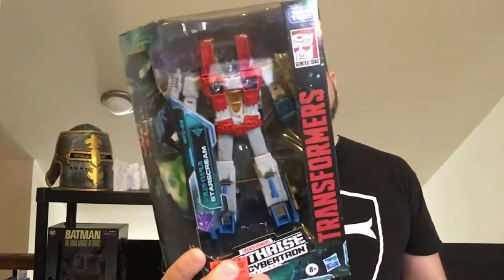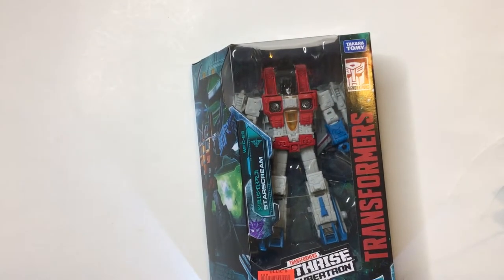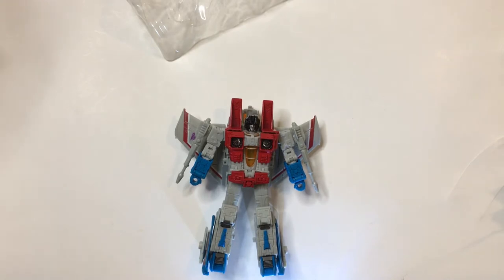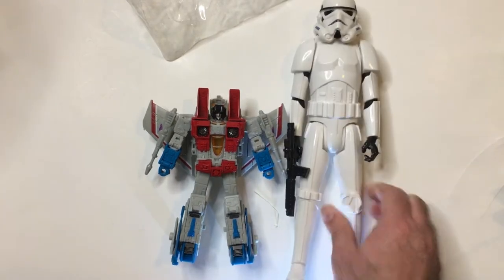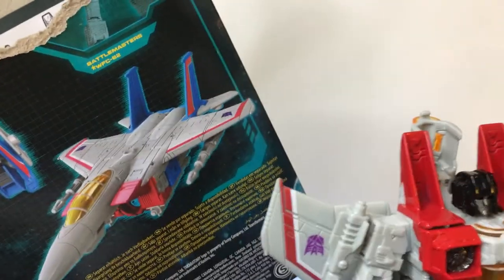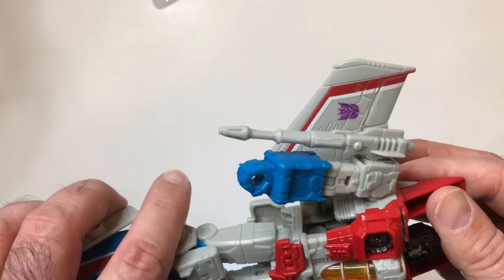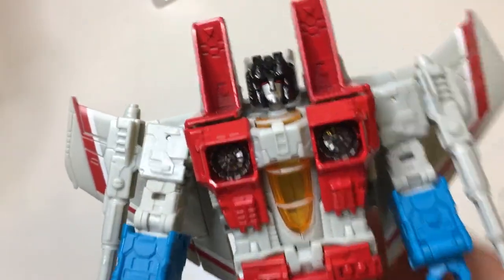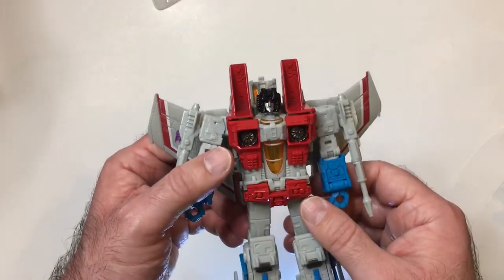Starscream war for cybertron figure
Transformers starscream war for cybertron figure